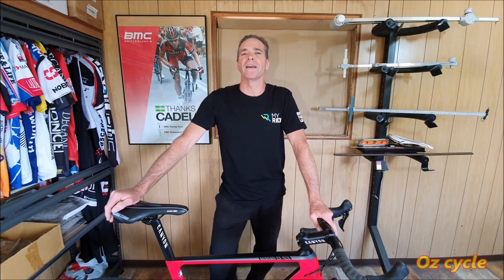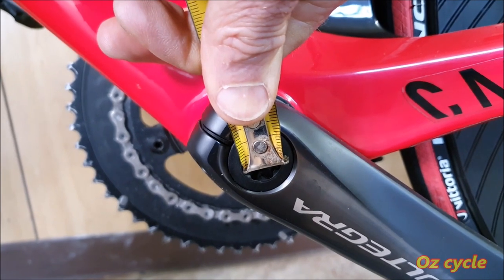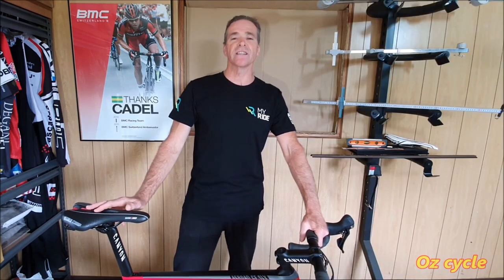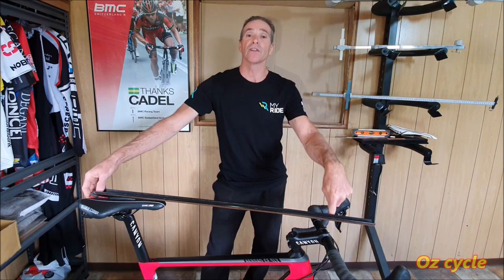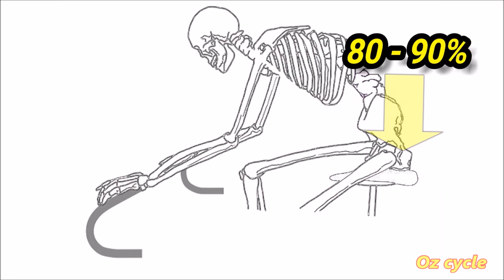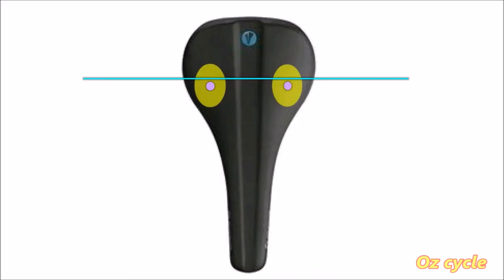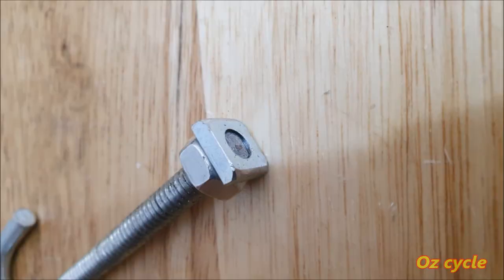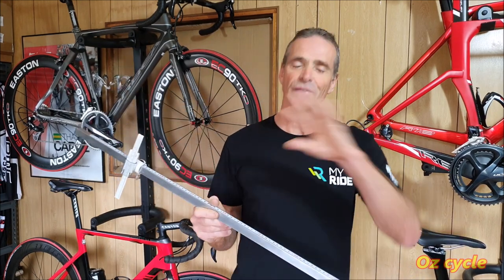Bike Fit tool - make it yourself Pt.1